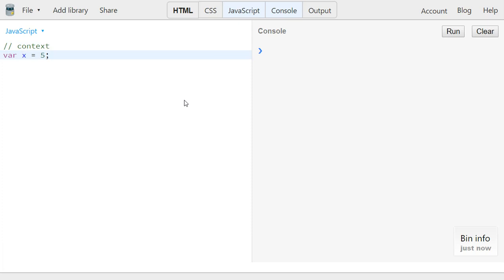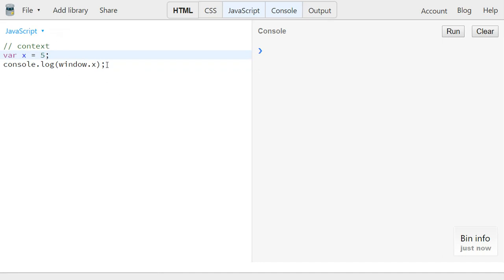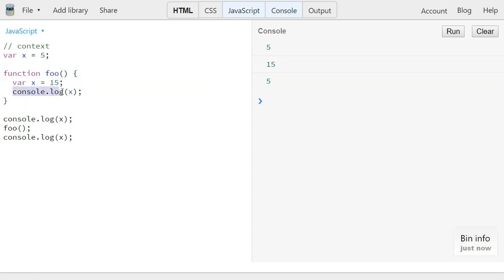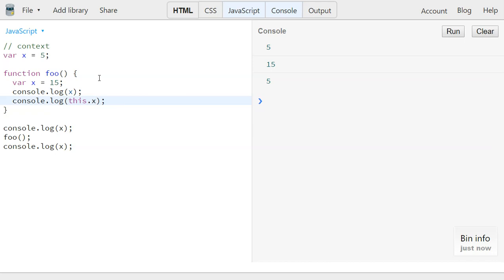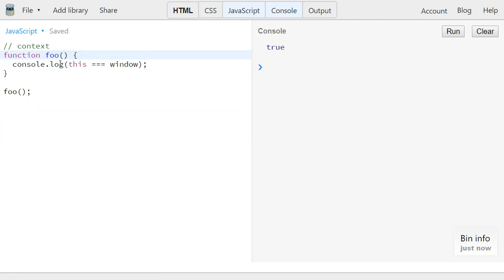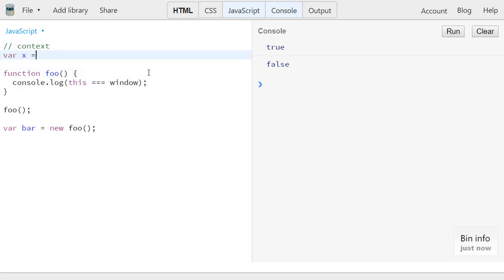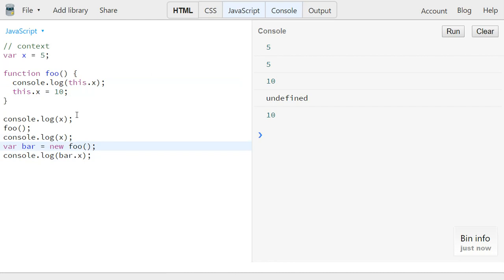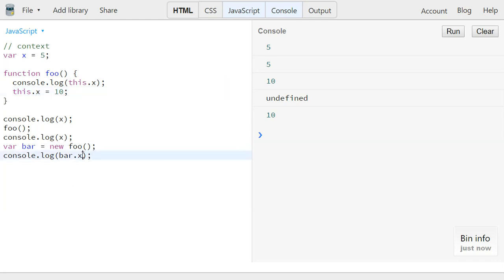Context and Scope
In this video we cover a more complicated characteristic of JavaScript - variable scope and context. It may be helpful to re-watch this video a couple times and follow along on jsbin.com to really drive the point home.